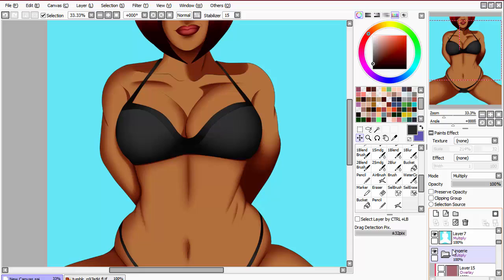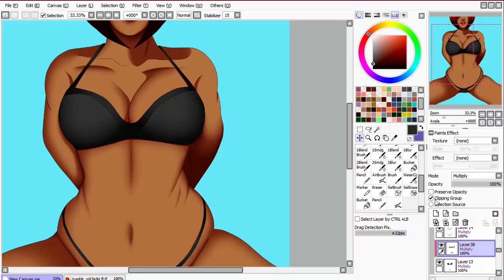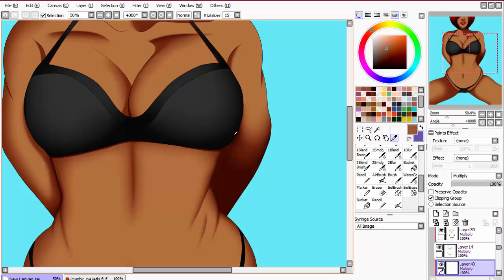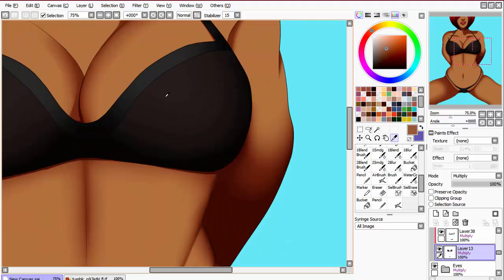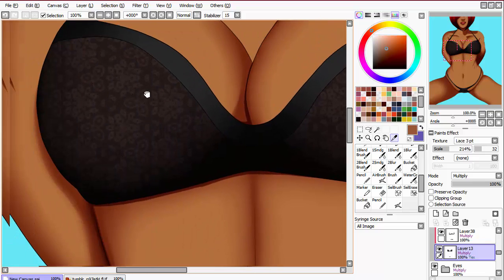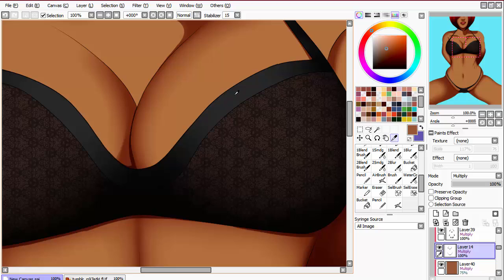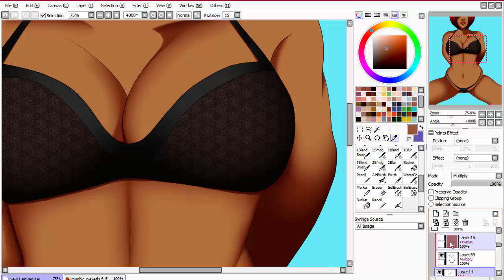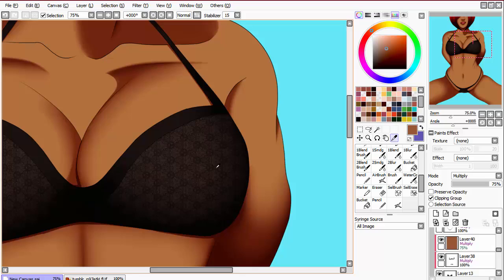Lace tutorial [Mature]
Here is a lace tutorial I've done in SAI, its not the best, but it gives some insight on how to apply textures, change colors, and etc.